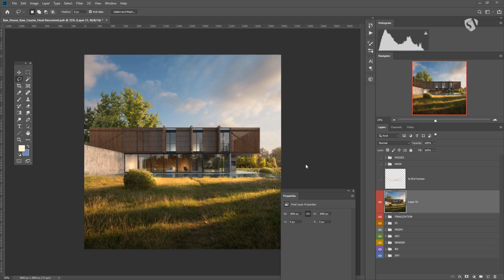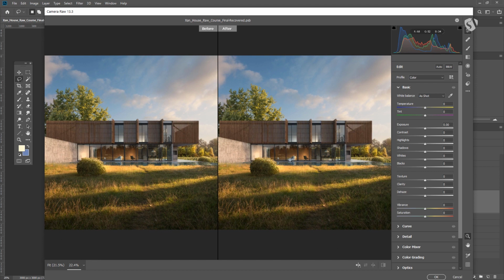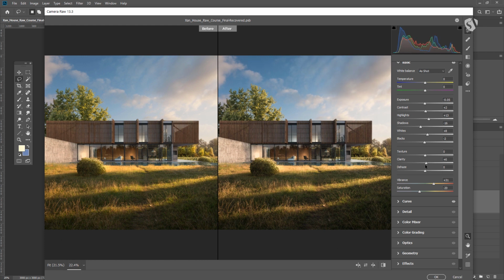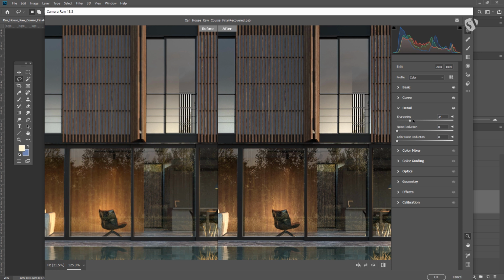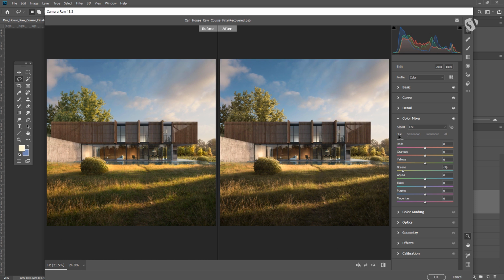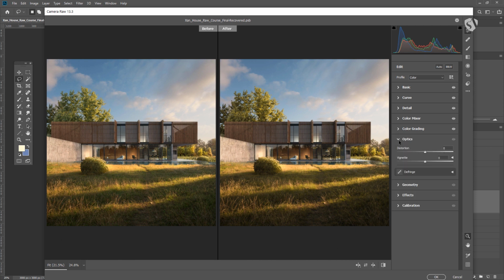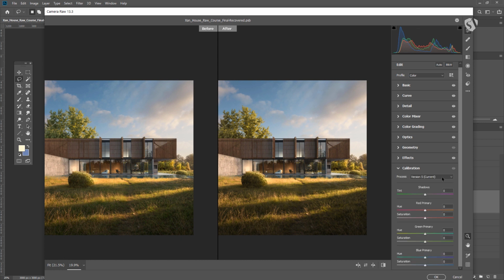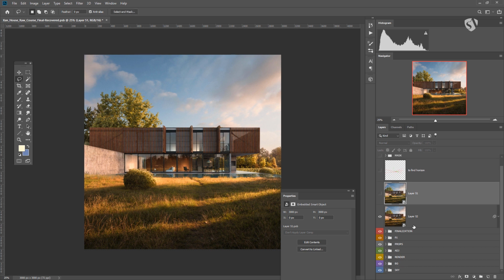3 11 2 Camera raw